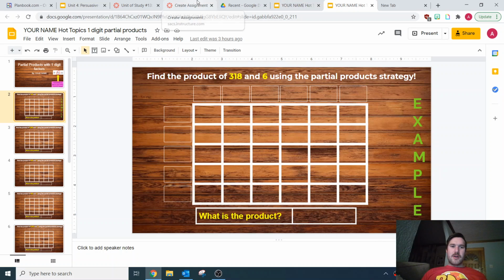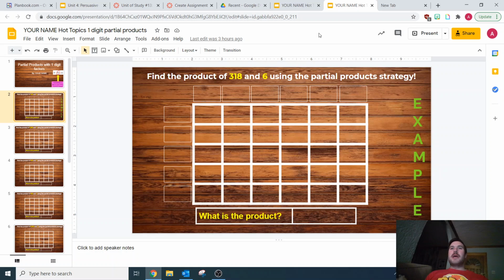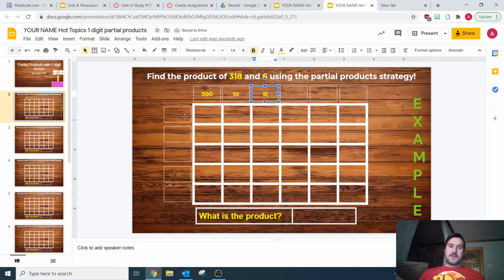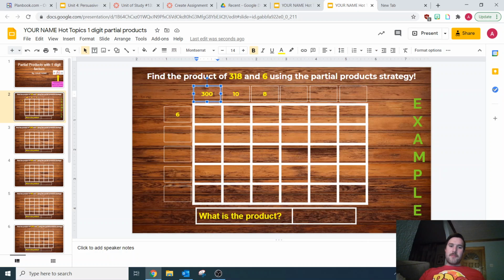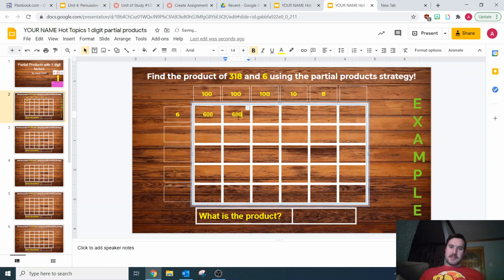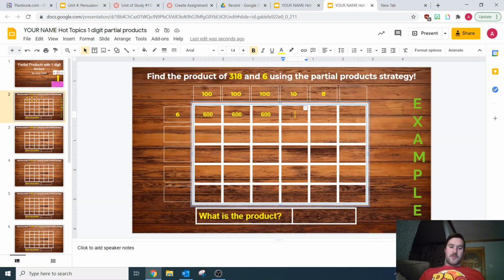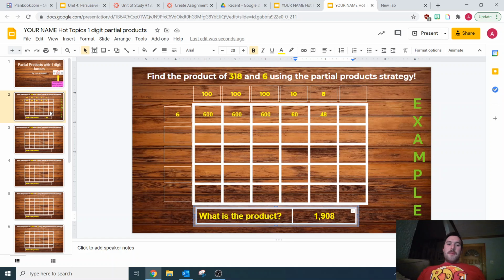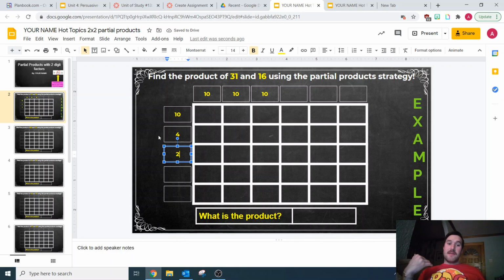Partial Products Hot Topics Intro